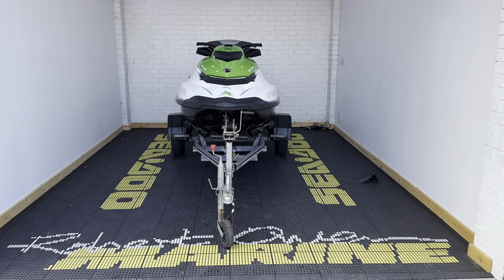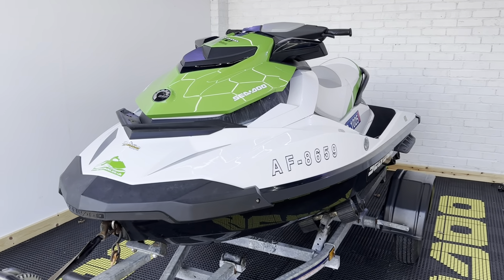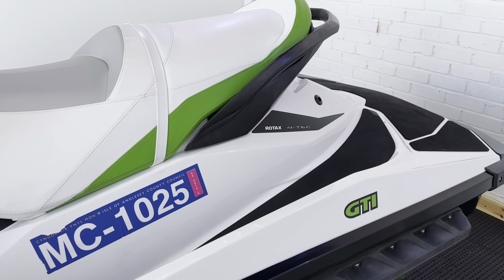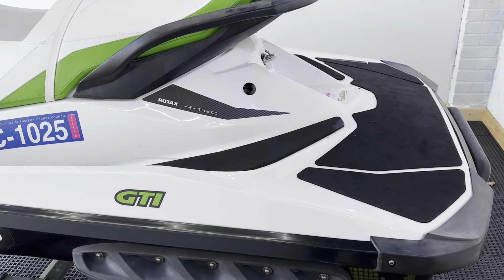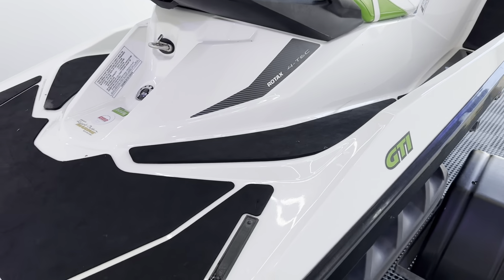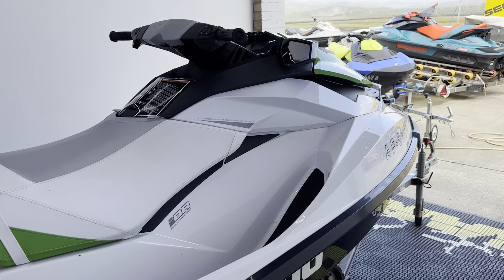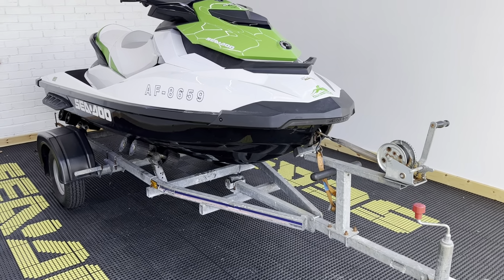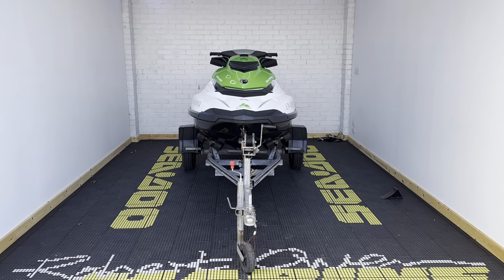2013 Sea-Doo GTI 130 - 126hrs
2013 Sea-Doo GTI 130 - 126hrs
Indespension Roller Trailer
Boarding Ladder
Fully Serviced
1 Year warranty
£7995